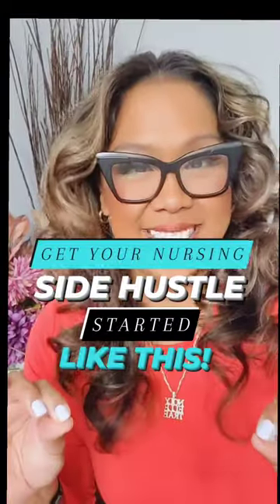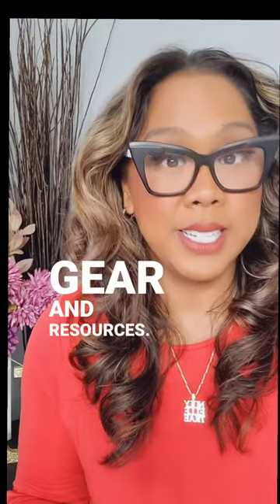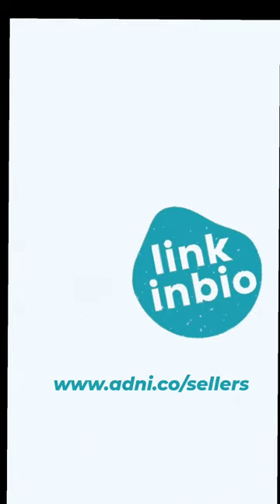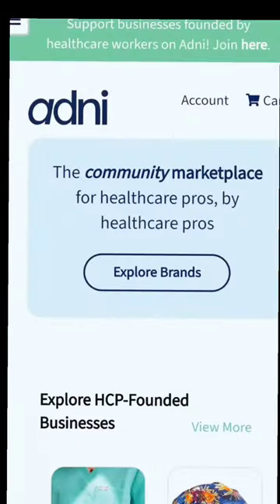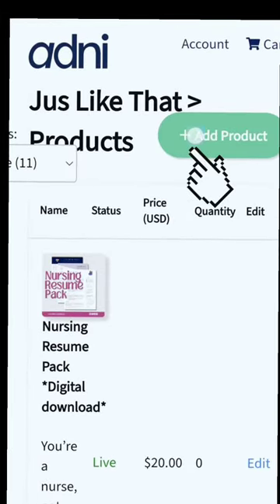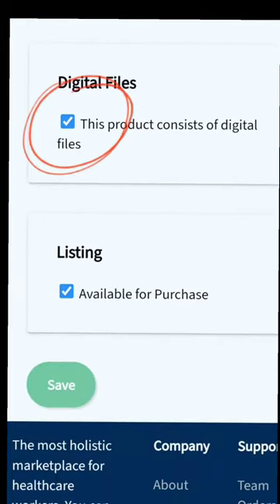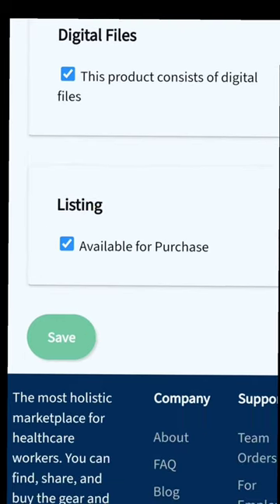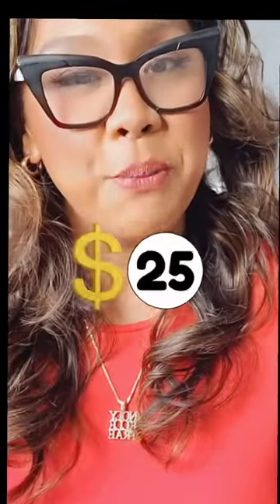How to start your nursing side hustle: Get online in a few easy steps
How to start your nursing side hustle? 🚀Launching your SIDE HUSTLE is easier than you think!

Out of all the other online platforms you can use, there is something special about using a niche-specific platform that made FOR nurses and healthcare professionals 🩺

@adniapp is a marketplace for nursing gear and resources like scrubs, stethoscopes, resume templates, and even career coaching! In fact, over 70% of the businesses on Adni are founded by healthcare workers.👩🏾‍⚕️👩🏿‍⚕️👩🏽‍⚕️🧑🏾‍⚕️

Here's how to get started as a seller!

1️⃣Fill out a short application📝 and tell Adni about your product or service.

2️⃣ Meet with the 🗣️Adni team so they can get to know your products/services.

3️⃣Set up your storefront and payment processing💳 (The Adni team can help with this part too!)

4️⃣Add your products and services. Digital products are super easy to download and set up. Once all your content is uploaded, you're ready to CLICK save and launch your product to the world!

PLUS, Adni has a great referral program. So if you're a seller and you refer another seller who joins Adni, they'll pay you a referral bonus of $25! 💵

🚨If you want to get started on your application to be an Adni seller, click the link in my BIO @juslikethat  don't forget to tell them that Professor Jus B sent you!

Good luck! 🤞🏾